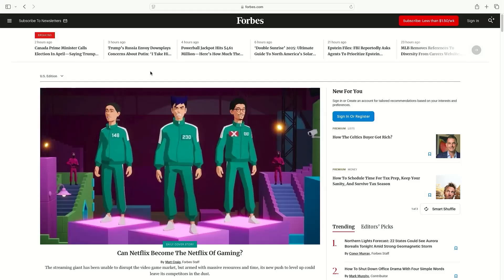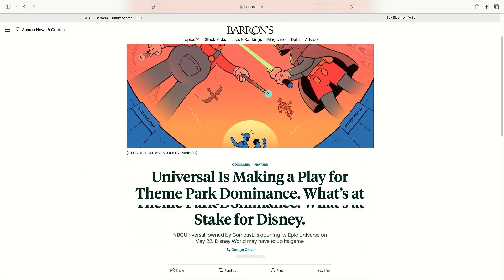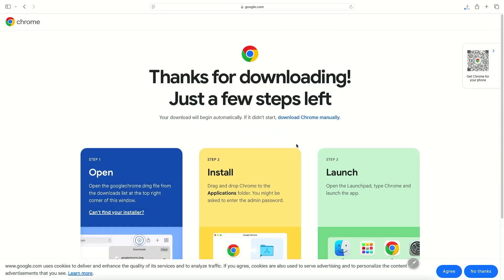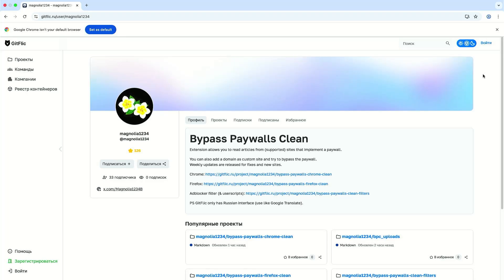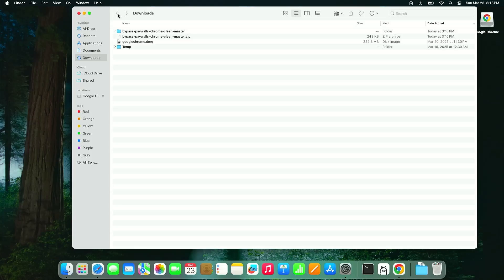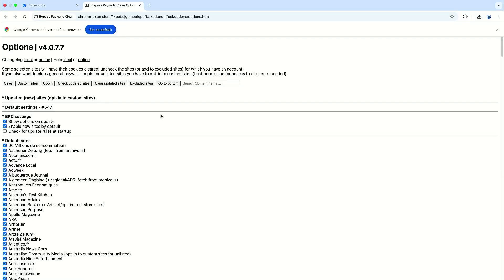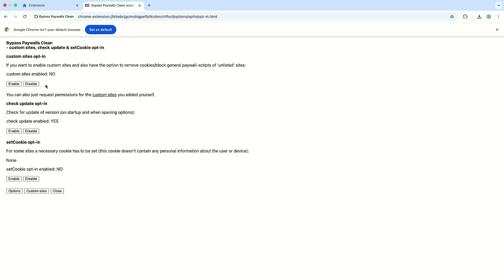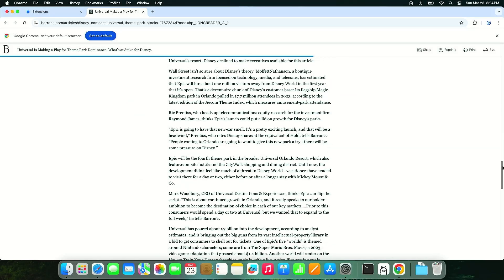How To Bypass Paywalls On MacOS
How to bypass paywalls on MacOS using BPC.